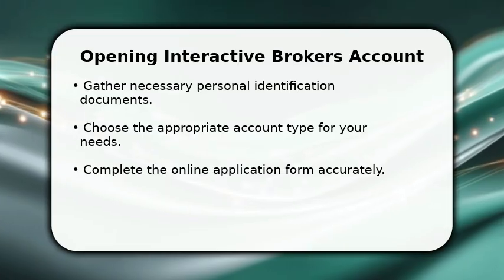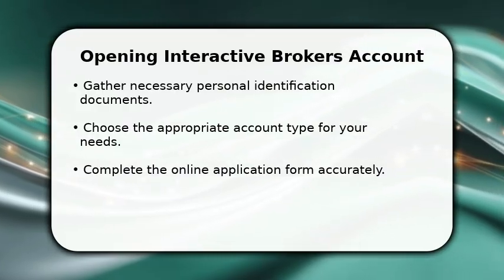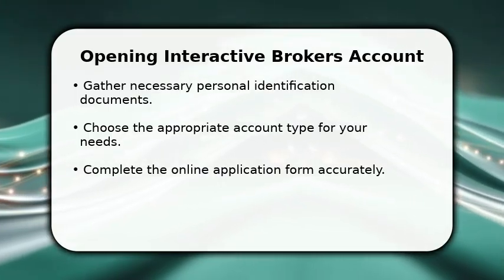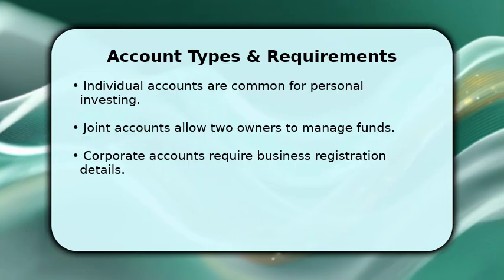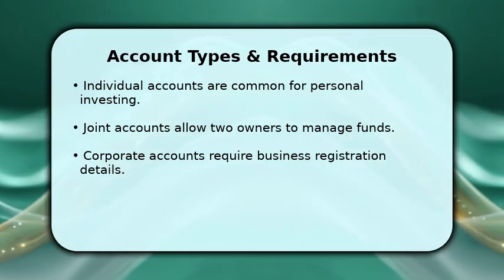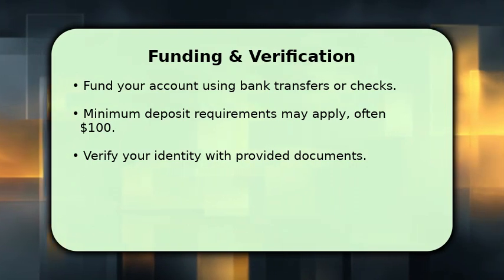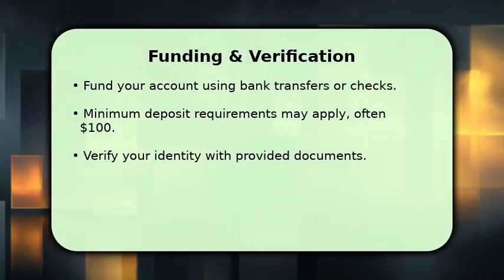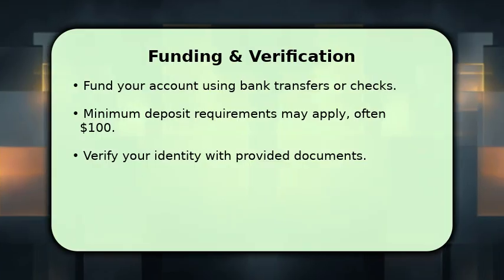How to Open Interactive Brokers Account (Full Guide)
Are you looking to open an account with Interactive Brokers? In this comprehensive guide, we'll walk you through the step-by-step process of creating a new account. From setting up your profile to funding and trading, we'll cover everything you need to know to get started with IB. Whether you're a seasoned trader or just starting out, this video will provide you with the knowledge and confidence to navigate the Interactive Brokers platform.